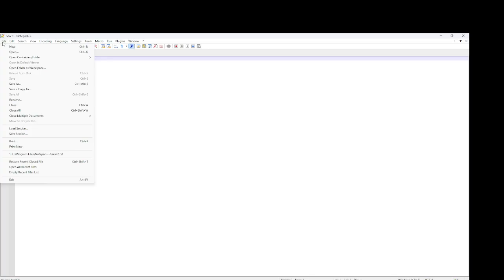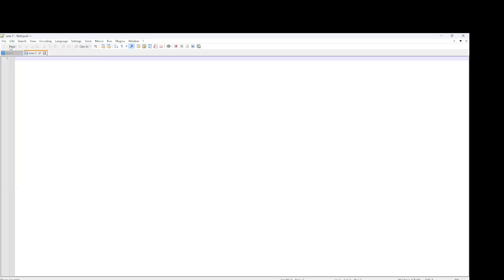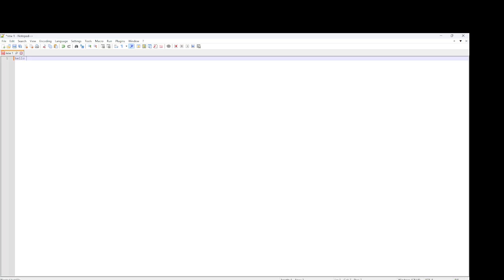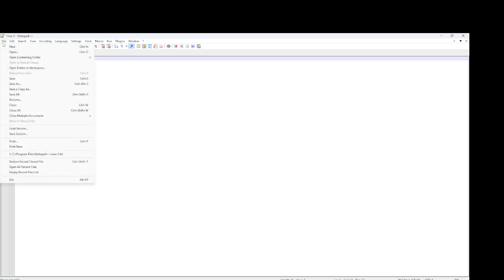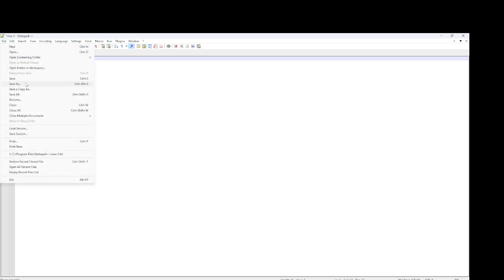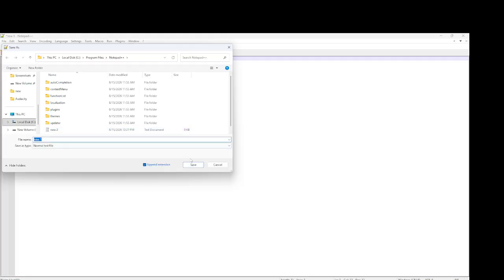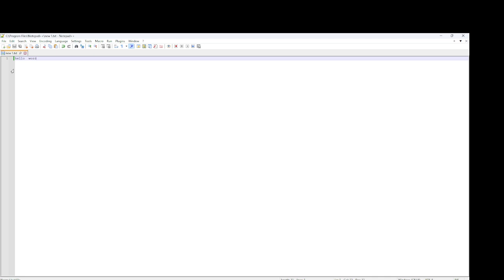How to Create a New File in Notepad++ Full Guide 2026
Learn how to create a new file in Notepad++ with this quick 2026 guide. Easily open a blank document and start writing or coding in seconds.